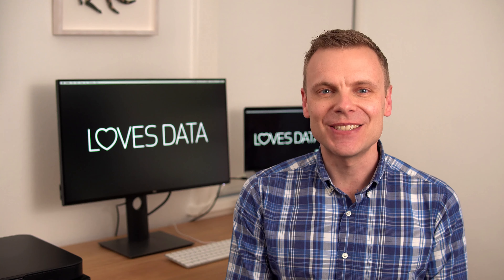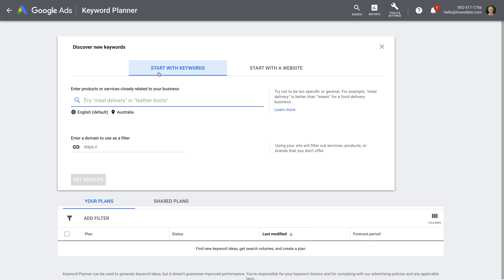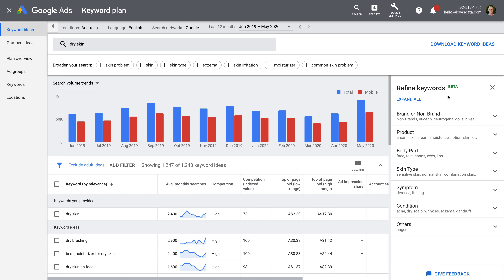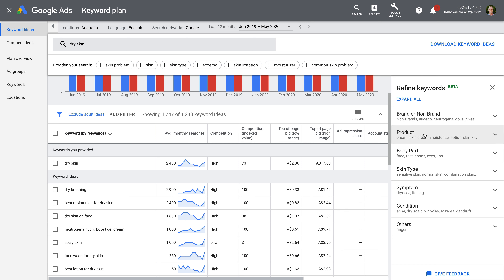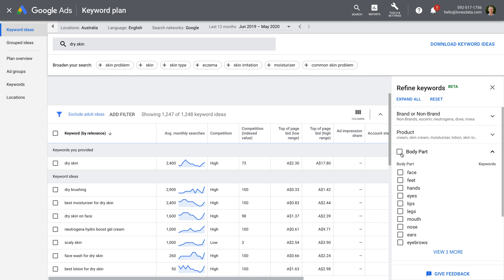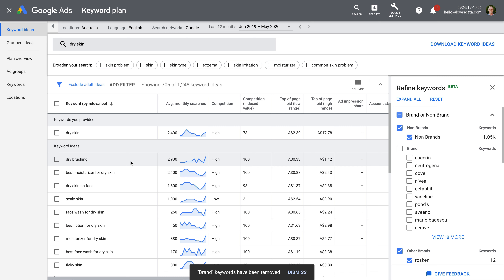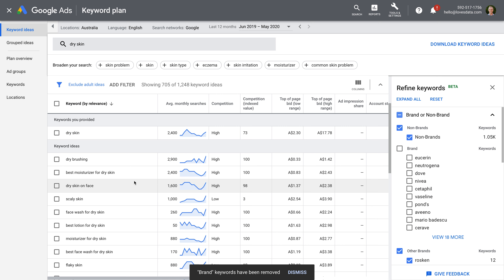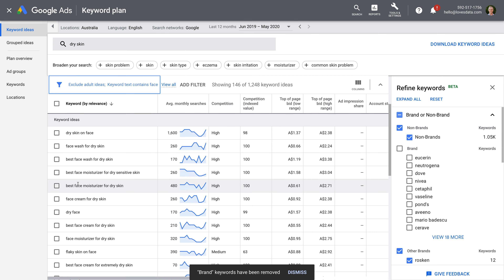New Feature in Google Ads // Refine Keywords in the Keyword Planner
Learn about the new Refine Keywords feature in the Google Ads Keyword Planner. This new feature is designed to help you quickly focus your keyword research on particular attributes and keyword groups.

The new Refine Keywords feature in the Google Ads Keyword Planner helps you focus your keyword research. It lets you narrow the focus of the keyword suggestions by allowing you to select and deselect attributes related to the keywords your researching. For example, you can choose to only look at branded keywords, or only look at non-branded keywords as you're using the Keyword Planner in Google Ads.

SAY HELLO!